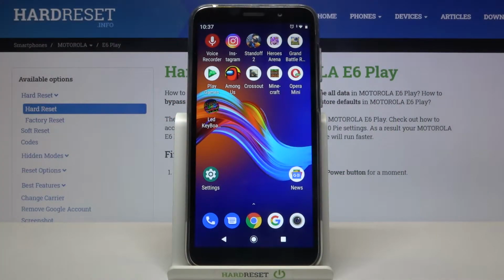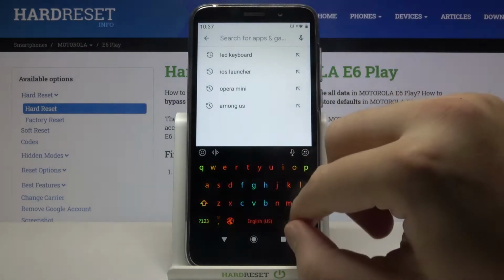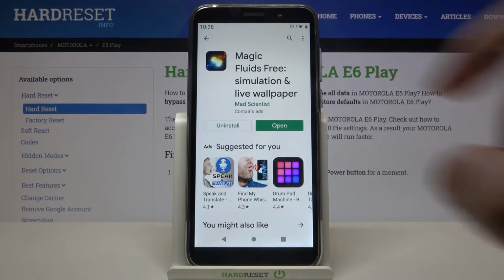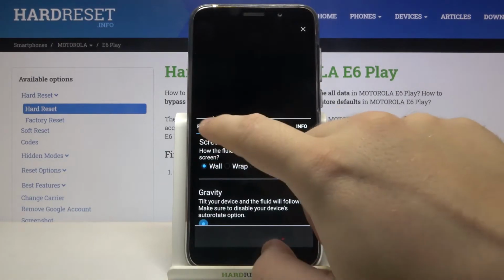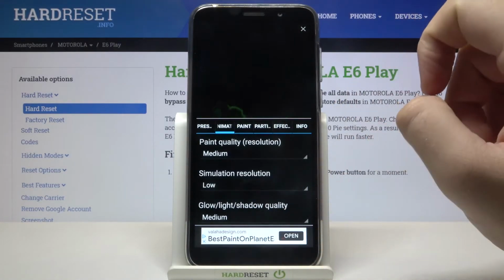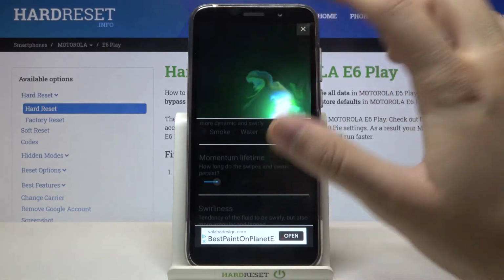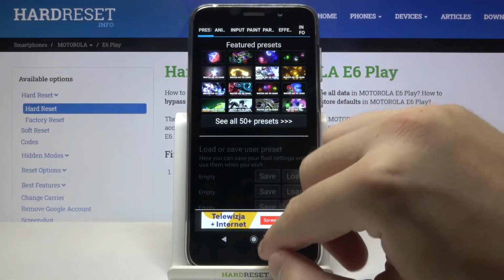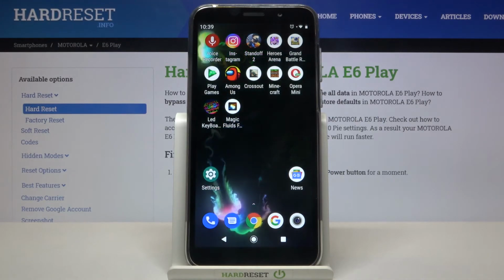How to Set Up Live Wallpaper in Motorola Moto E6 Play? Magic Fluids Free App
In this video we will show you how make your phone magical! Yes, it's really to do with the Magic Fluids Free app, which will brighten your device's wallpaper and make it incredibly beautiful. Check out our tutorial and learn how to install and apply this app on your Motorola Moto E6 Play without any problems.

How to Download Live Wallpaper Magic Fluids in Motorola Moto E6 Play? How to Find Magic Wallpaper in Motorola Moto E6 Play? How to Set Up Wallpaper in Motorola Moto E6 Play? How to Change Wallpaper in Motorola Moto E6 Play?